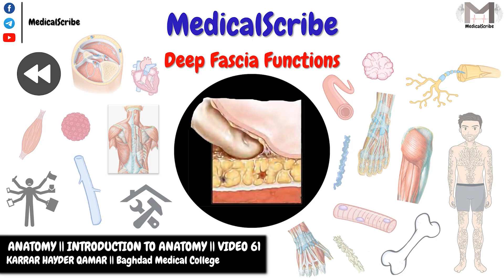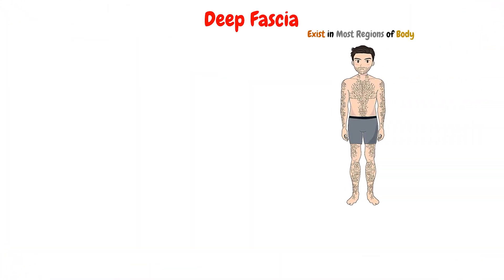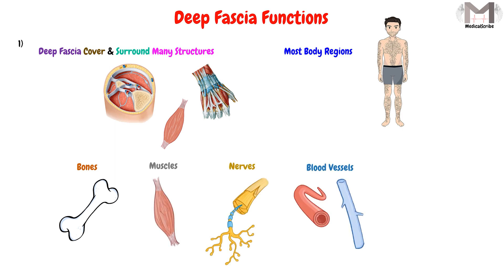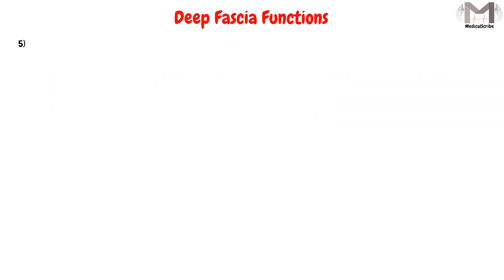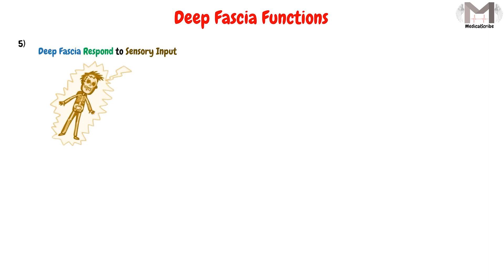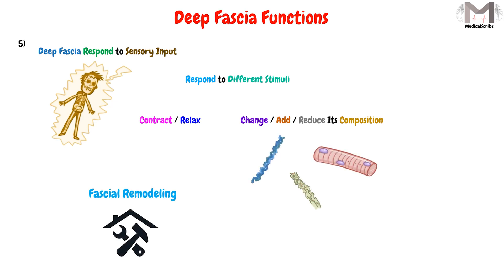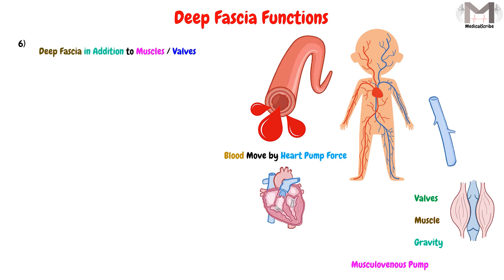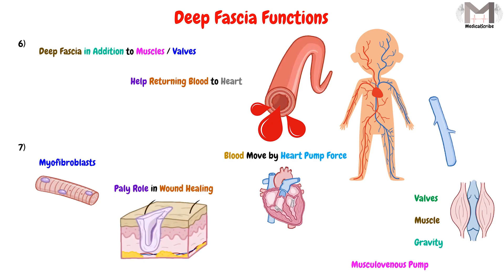61. Deep Fascia Functions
▶️Video Topics:

00:00 Welcome & Topic
00:14 In the Previous Video...
00:35 Deep Fascia Functions
00:55 Structure Coverage
01:14 Intermuscular Septa (Fascial Compartment) Function
01:39 Aponeurosis Function
01:52 Retinaculum Function
02:09 Deep Fascia Response to Stimuli
02:34 Musculovenous Pump (Help Blood Returning to Heart)
03:43 Help in Wound Healing
03:56 The End